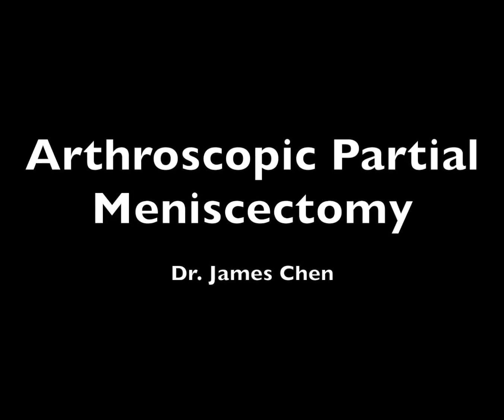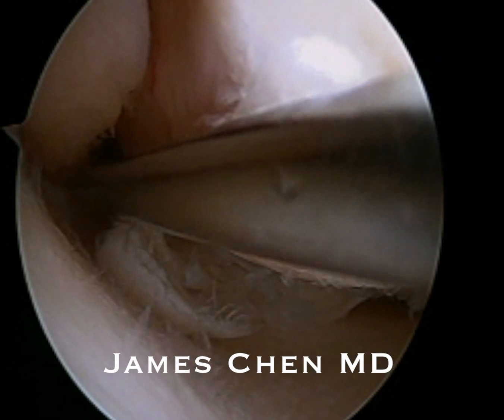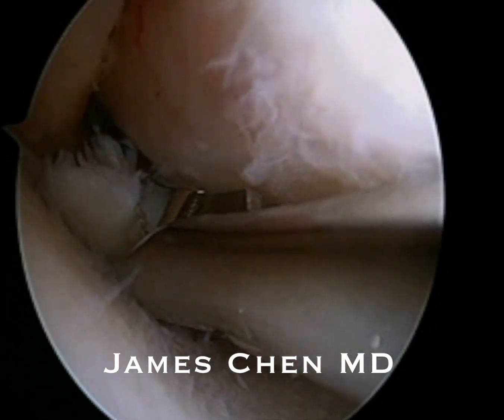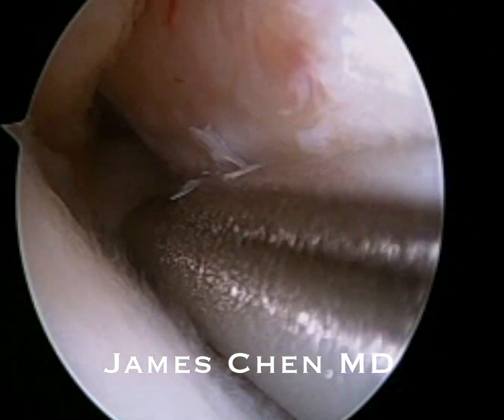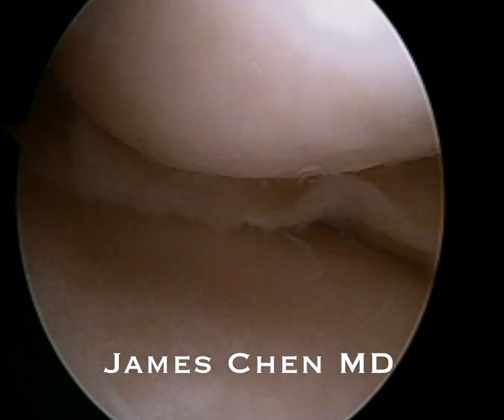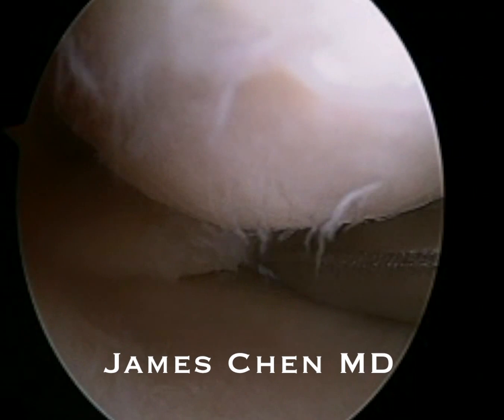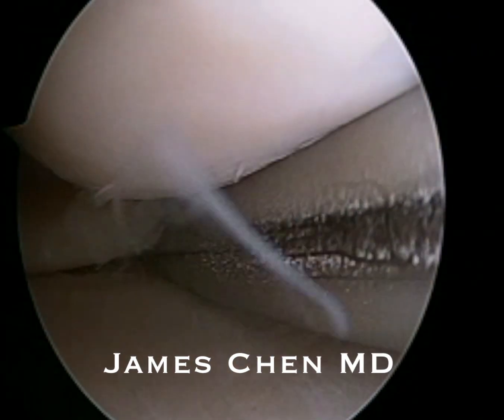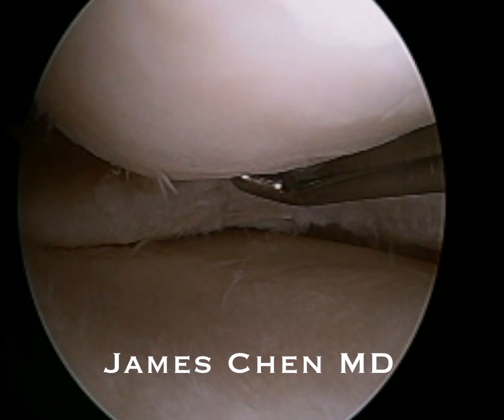Arthroscopic Partial Medial Meniscectomy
Arthroscopic orthopedic surgical video of the knee showing a partial medial meniscectomy for meniscus tear from San Francisco Orthopaedic Sports Medicine Surgeon Dr. James L Chen, MD.